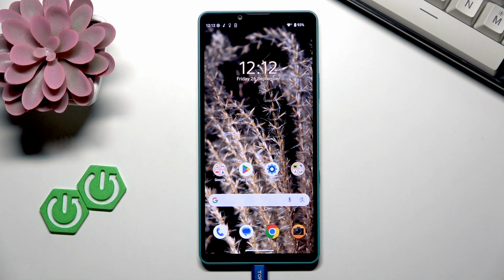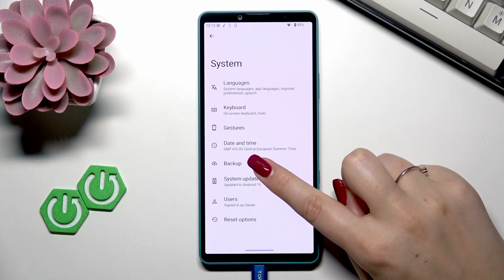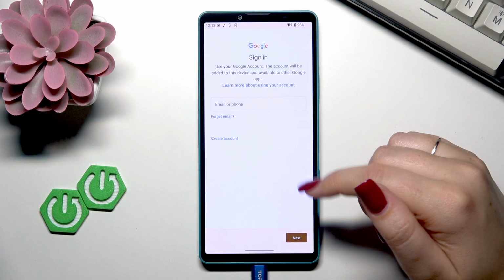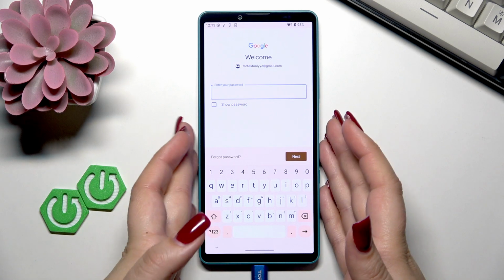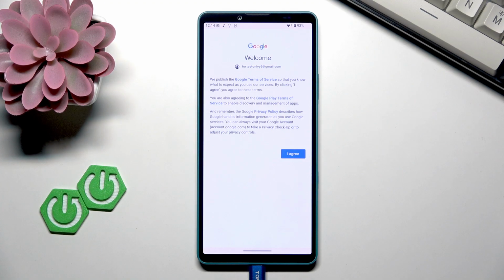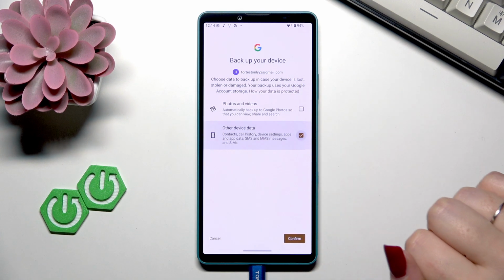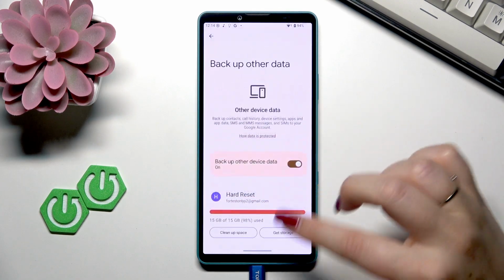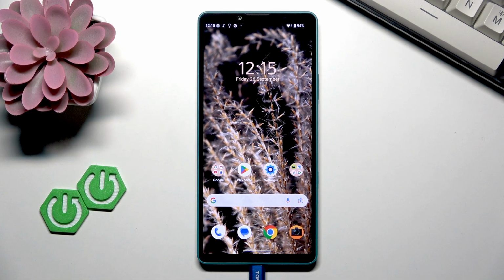SONY Xperia 10 VII – How to Enable Google BackUp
If you want to keep your data safe on your SONY Xperia 10 VII, enabling Google BackUp is a smart choice. In this video, you’ll learn how to turn on Google BackUp step by step, including how to access the right settings, connect your Google account, and choose which data to back up, such as photos, videos, and device data. This process helps protect your important information and makes it easy to restore your data if you switch phones or need to reset your device. Follow along to make sure your SONY Xperia 10 VII is always backed up and secure with Google’s cloud services.

How to enable Google BackUp on SONY Xperia 10 VII?
How to back up photos and device data on SONY Xperia 10 VII?
Where are Google BackUp settings on SONY Xperia 10 VII?

0:00 Start and open Settings
0:10 Go to System and select BackUp
0:25 Turn on Google BackUp
0:40 Add or sign in to your Google account
1:10 Choose data to back up (photos, videos, device data)
1:40 Confirm and complete Google BackUp setup
2:00 Check backup status and details